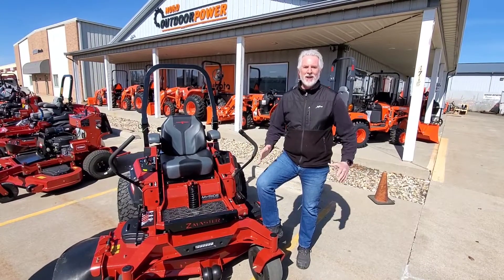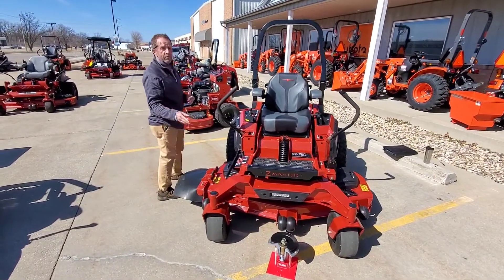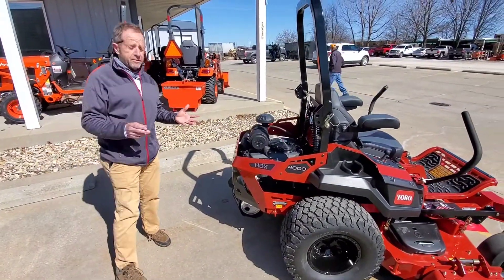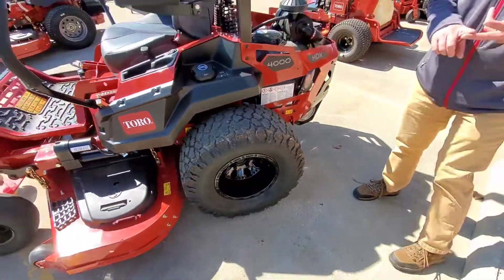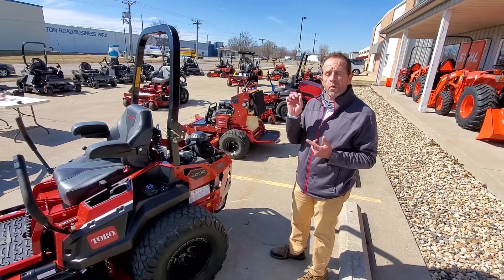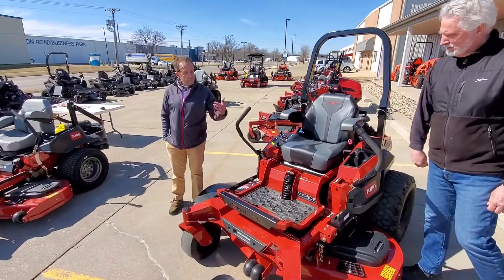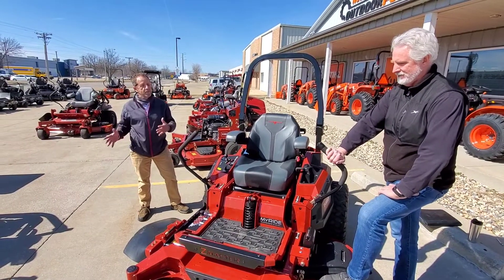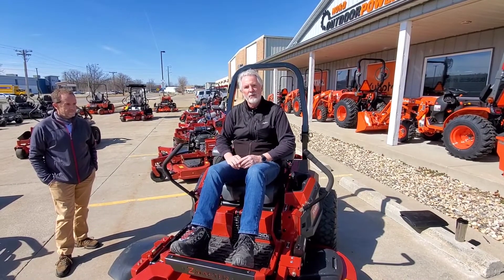Overview of the NEW 4000 series Z-Master by Toro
the 4000 series is all new for 2021 from Toro. some great new features to check out!